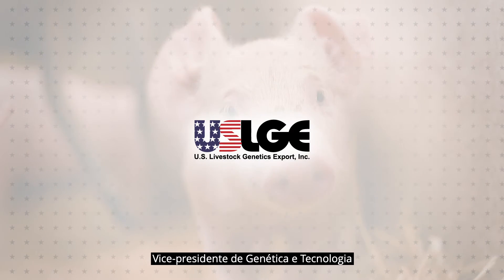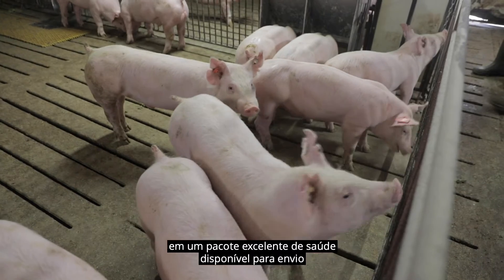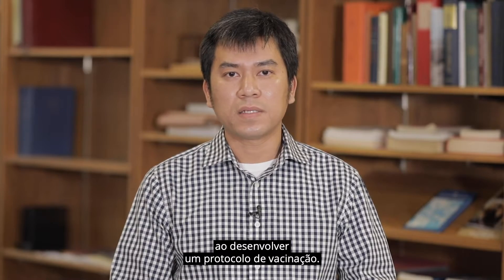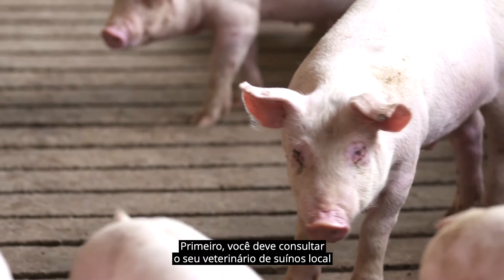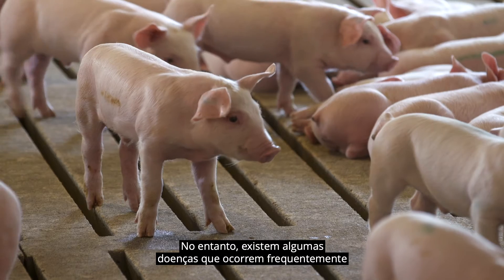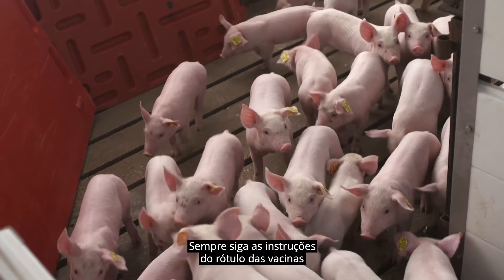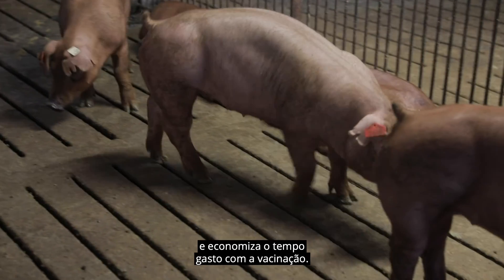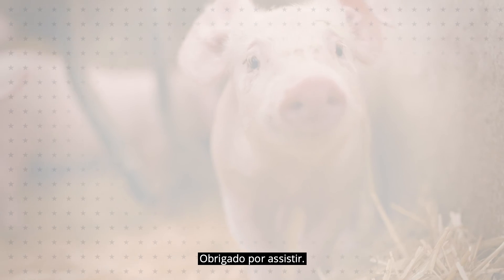USLGE | Swine | Improving Health by Developing Vaccination Protocols (Portuguese)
Maintaining health is a top priority for U.S. swine operators. Vaccination against disease is of the utmost importance. Hiep Vu of the University of Nebraska shares in Portuguese tips for designing an effective vaccination program, following a welcome from Doug Newcom of the National Swine Registry (NSR).
Visit USLGE.org to learn more.

As informações contidas neste vídeo da U.S. Livestock Genetics Export, Inc. (USLGE) são fornecidas apenas para fins educacionais e podem ser incorporadas ou compartilhadas para tais fins, na sua totalidade e sem alteração. Qualquer alteração ou uso parcial requer o consentimento por escrito da USLGE.

Todos os materiais apresentados neste vídeo são protegidos por direitos autorais e propriedade da USLGE ou de outras entidades contribuintes. A USLGE não oferece representação ou garantia em relação ao conteúdo de vídeo.